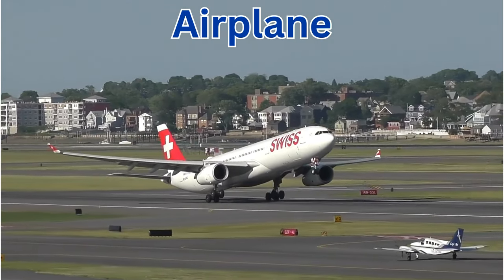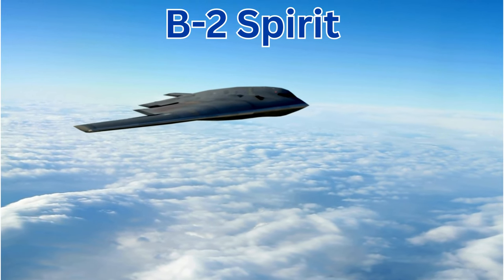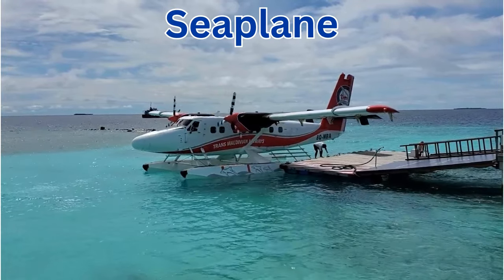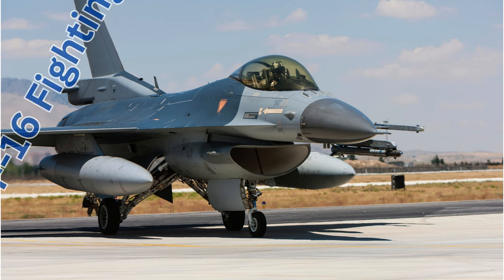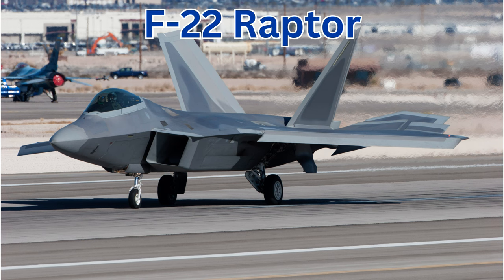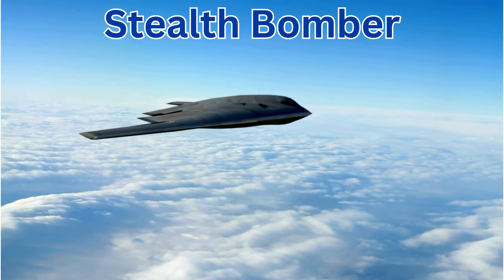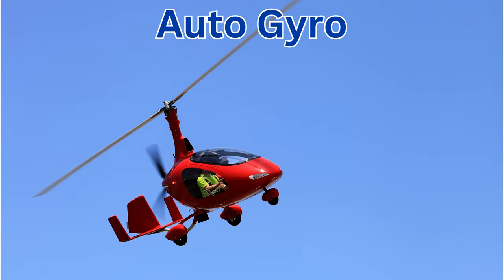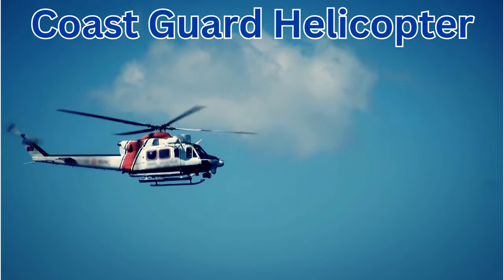100 Incredible Air Vehicles You Won't Believe Exist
Join us in this fun and educational video all about Air Vehicles for Kids! Your little aviators will learn about helicopters, airplanes, hot air balloons, and more as we explore the fascinating world of flying machines. Watch as we take off into a world of knowledge and imagination

Airplane
Helicopter
Glider
Hot air balloon
Paraglider
Hang glider
Ultralight aircraft
Space Shuttle
Air Ambulance
Biplane
Jet Fighter
Cargo Plane
B-2 Spirit
Crop Duster
Seaplane
Drone
Airship
Tiltrotor Aircraft
Cessna 172
Boeing 747
Kite
A 10 Thunderbolt II
Firefighting Airplane
Aerial Tramway
Zeppelin
Airbus A380
Harrier Jump Jet
C 130 Hercules
V 22 Osprey
Sukhoi Su 27
SR 71 Blackbird
F 35 Lightning II
Eurocopter EC155
Piper PA 28 Cherokee
Hawker Hurricane
Lockheed Martin F 35
Douglas DC 3
Boeing 777
Beechcraft Bonanza
Blimp
F 16 Fighting Falcon
F 22 Raptor
Gryrocopter
Cessna Citation
Cessna 208 Caravan
Boeing 787 Dreamliner
Concorde
MiG 29 Fulcrum
Sikorsky S 92
ATR 72
Airbus A320
Cessna
Unmanned Aerial Vehicle
P 51 Mustang
Spitfire
Stealth Bomber
Sky Lantern
Sea Harrier
Flying Saucer
Avro Vulcan
Auto Gyro
F 15 Eagle Fighter
JAS 39 Gripen
Dassault Mirage 2000
Military helicopter
Coast Guard Helicopter

Whether you’re an aviation enthusiast, a student of history, or just curious about what flies above us, this video has something for everyone!

🛩️ Join us as we take to the skies!